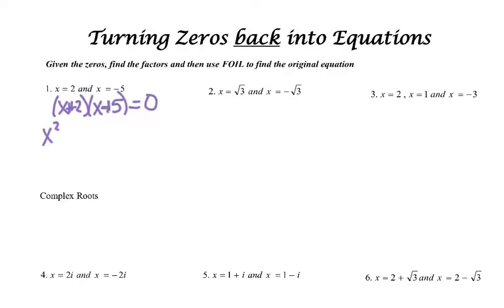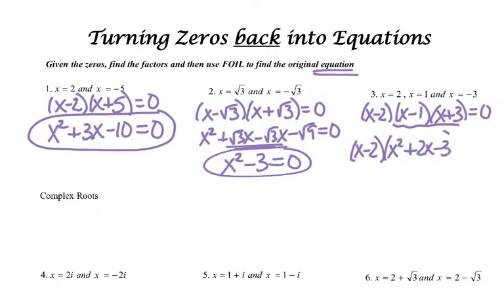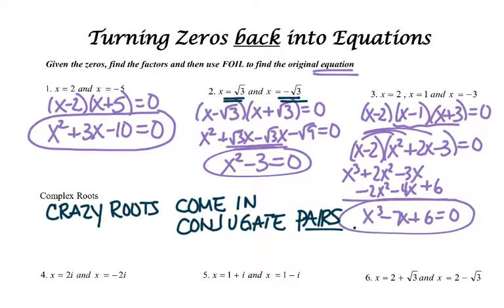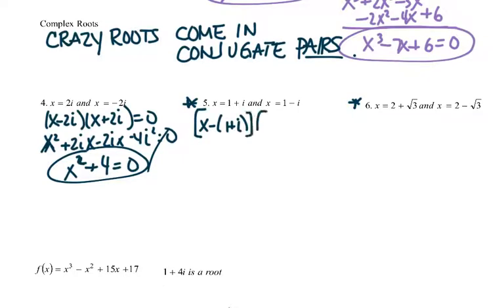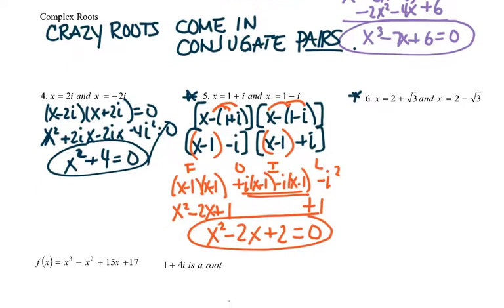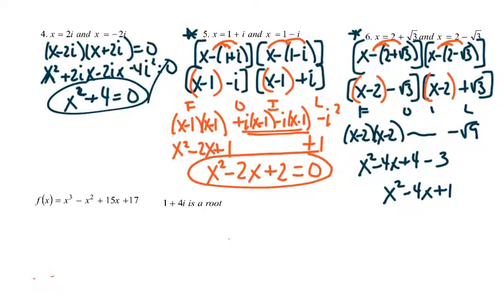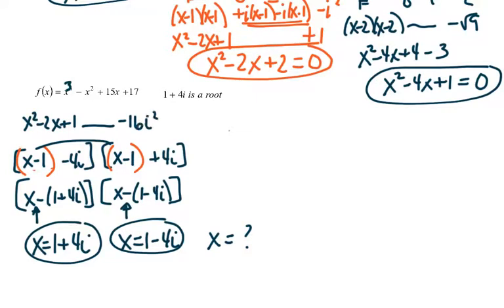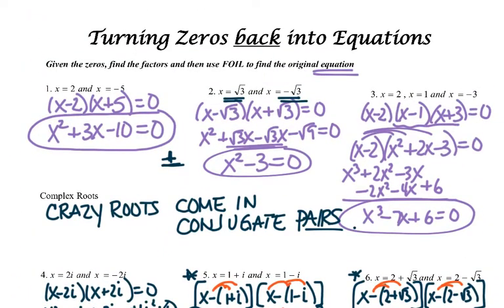Turning Zeros back into Equations